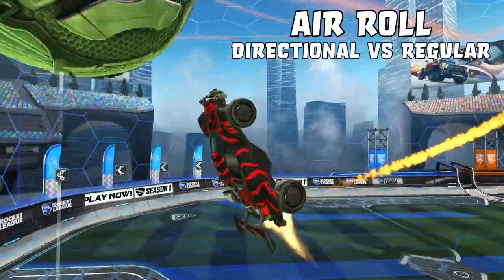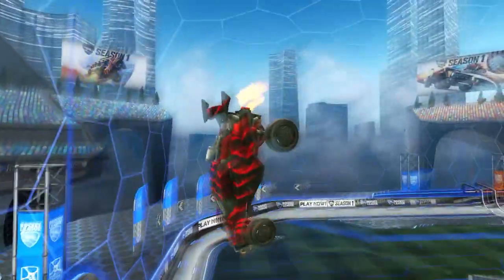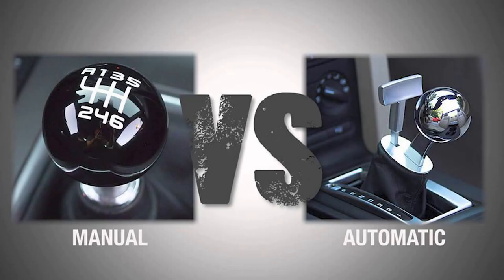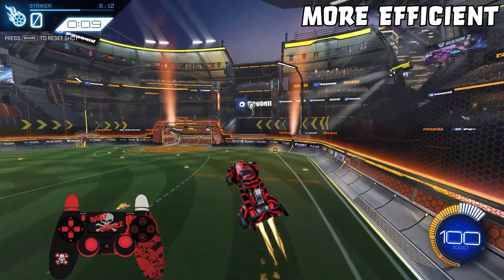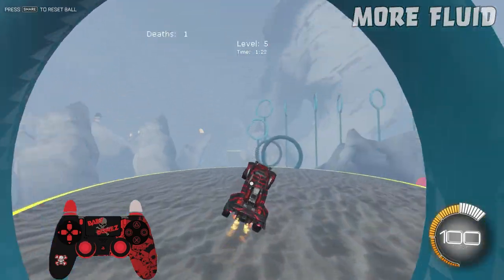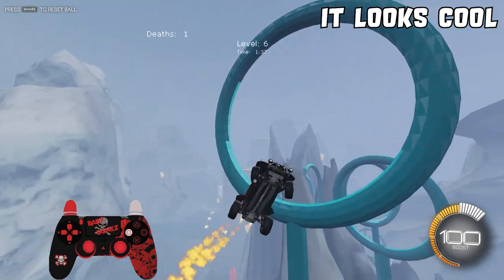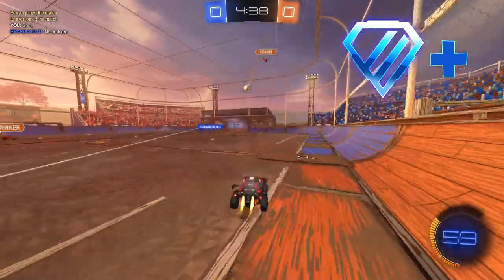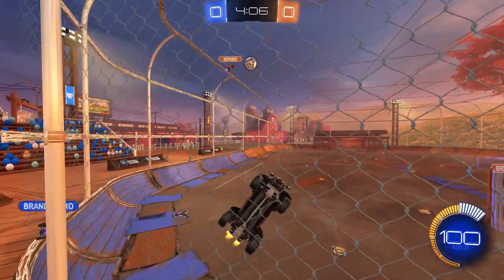Why You Should Switch To ARL/R ASAP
Why you should switch to using directional air roll (air roll left/ air roll right).

The channel got hacked so it's been awhile but we're back with another video to help improve your aerials in Rocket League.

I Attempt To Respond To All Comments!

Baby Bonez' Camera Settings:
Camera Shake: off
Field of View: 110
Distance: 270
Height: 100
Angle: -5
Stiffness: .45
Swivel Speed: 7

Baby Bonez Preset:
Octane: El Gato
Wheels: Cristianos
Boost: Alpha Boost (Bakkes Mod) or Standard Pink
Goal Explosion: Dueling Dragons TW

Training Packs

Aerial Training Packs:
Aerial Plays: 5A65-4073-F310-5495
Double Taps Deevo: 0CB0-16C8-DAAD-B578
Easy Wall Setups: 5A65-4073-F310-5495
Realistic Air Dribbles: D74D-FB19-06F3-CC67
Baby Bonez ARL Practice: 0483-2F50-A029-F11F
Redirects: 8D93-C997-0ACD-8416
Jump Flip Reset Training: E6D3-E850-A61A-00E7
Aerial Shots (Pass): C7E0-9E0B-B739-A899
Fast Aerial & Redirects: 24A2-849A-610E-C67C

Possession Play:
Dribbley Boy: 420C-B3AD-B9B0-B2D7
Difficult Air Dribble Setups: D74D-FB19-06F3-CC67
Delayed Flicks: 3337-A6D5-AFF9-C2C6

Powershots:
Air Roll Shots: 8D13-FFB7-AC37-7089
Shots You Shouldn’t Miss: 42BF-686D-E047-574B
Strength And Accuracy: 6CF3-4C0B-32B4-1AC7
Shooting Consistency: 4912-A5C9-9A56-555D
Ground Shots: 6EB1-79B2-33B8-681C
High Level Shots: 7656-D60E-ED55-FF20
Powershots: 7028-5E10-88EF-E83E

Wall Play:
Wall Play: 9F6D-4387-4C57-2E4B
Wall Defense: 1C1A-041C-862D-5F9C
Backboard Clears: BFD8-CB48-D016-2DE7
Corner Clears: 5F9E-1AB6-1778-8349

Saves:
Shadow Defense: 5CCE-FB29-7B05-A0B1
Baby Bonez Goalie Training: 6354-CCBD-CAEE-8462
Lotta Saves: 2E23-ABD5-20C6-DBD4
Uncomfortable Saves: 5CB2-6D82-1B54-47B7

All In One:
Warm Up: FA24-B2B7-2E8E-193B
A Little Bit Of Everything: 759E-EE56-74FE-E279

Speed Flip:
Musty Speed Flip: A503-264C-A7EB-D282
Speed Slip Training Pack: 315D-FBC3-D181-8DE7

Miscellaneous:
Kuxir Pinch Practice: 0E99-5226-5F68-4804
Preflips: D278-781E-6C94-C1A1

Y’all enjoy these.